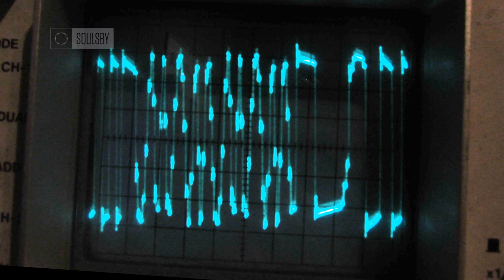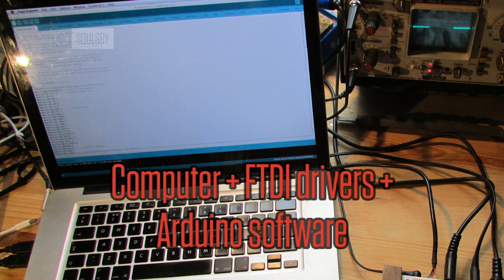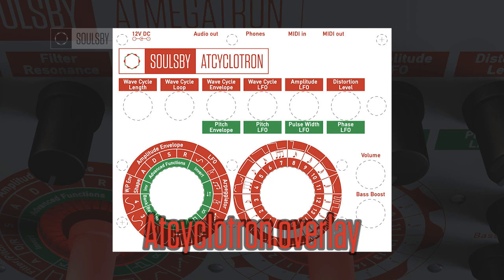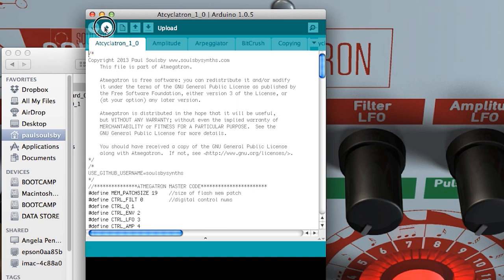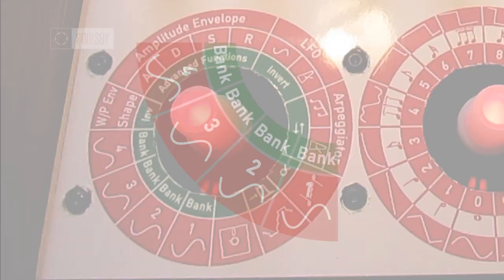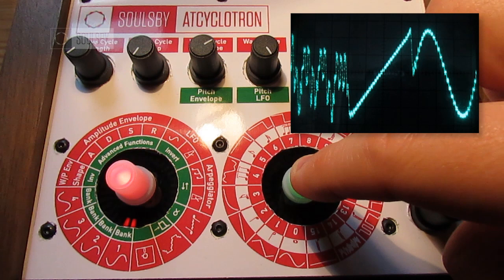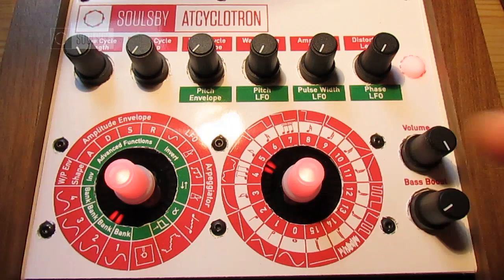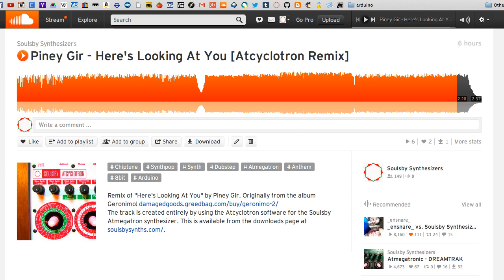Atmegatron software: The Atcyclotron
This video demonstrates how to upload the Atcyclotron software to the Atmegatron synthesizer and then how to use it.